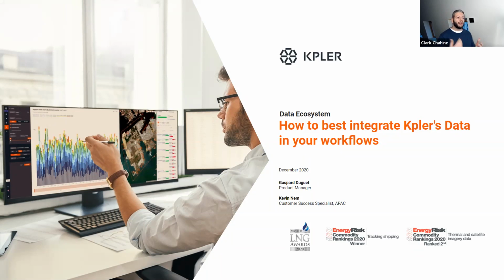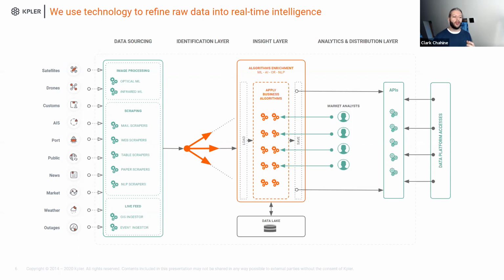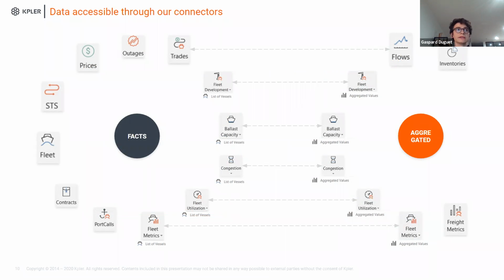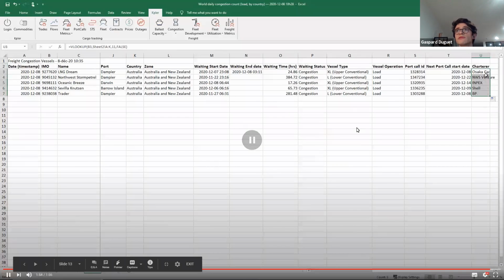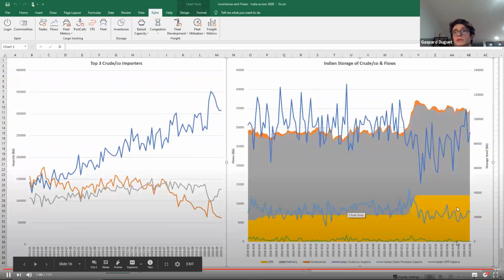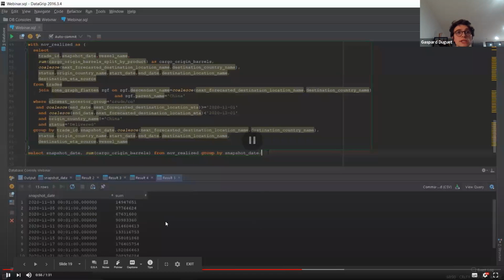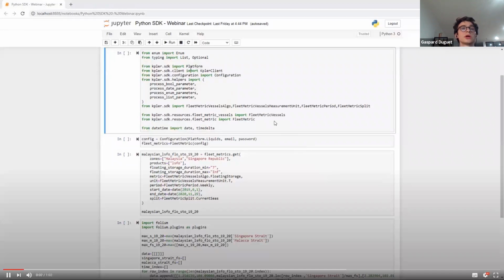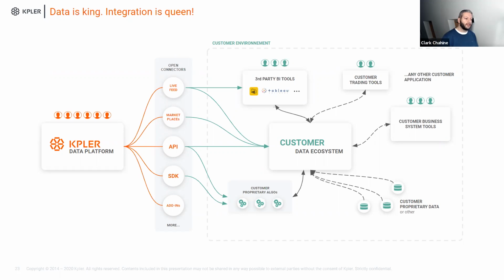How to best integrate Kpler's data in your workflows?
In this webinar, the Kpler product team presents the solutions available to integrate Kpler’s data into user workflows most effectively. The team covers various use cases from various persona such as market analysts, charterers, traders and quants/data scientists. It also looks at the best way to connect to Kpler's data ecosystem and pull and analyse the relevant data, either through the webfront, Excel add-in, API or the newly released Python SDK.